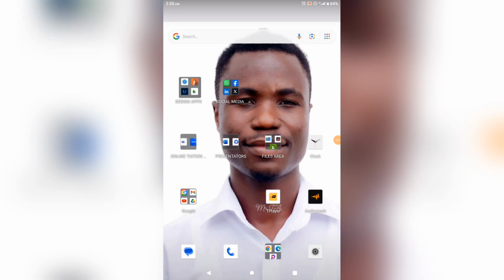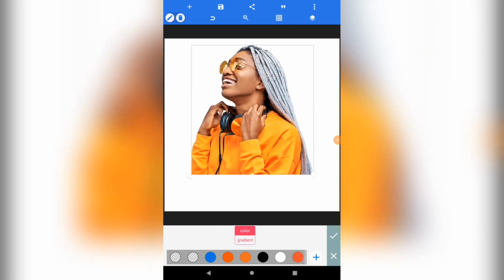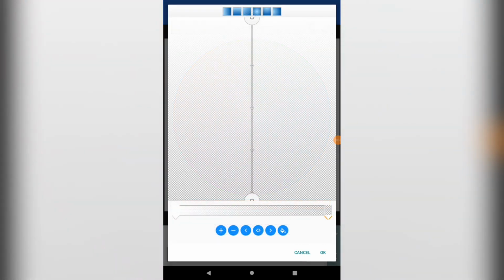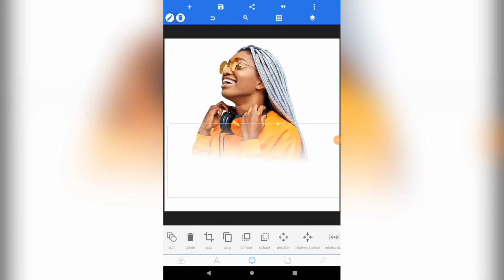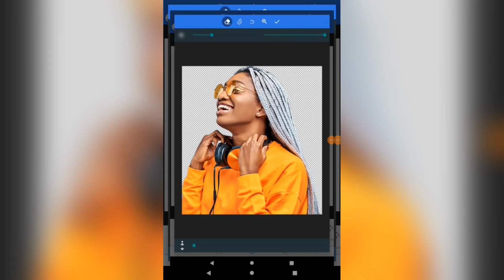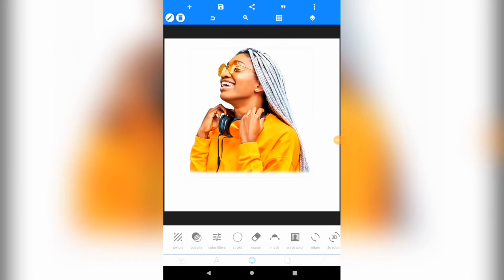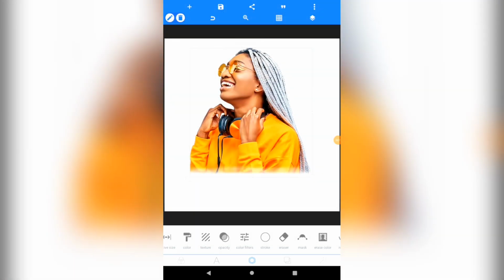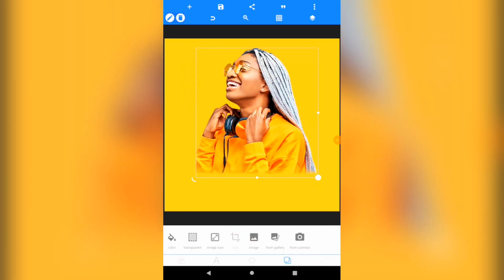How to Blend images on background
learn how to blend/blur images to background in pixellab in this video.

If you like this video, SUBSCRIPTION will be GREAT.🙏